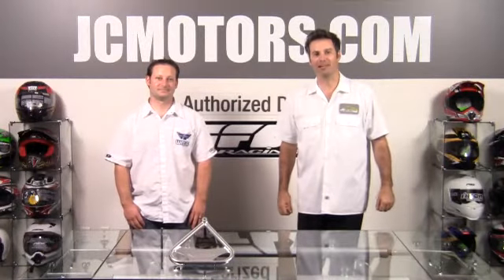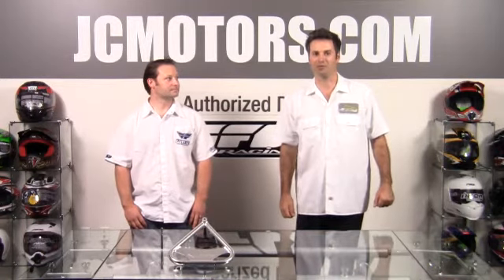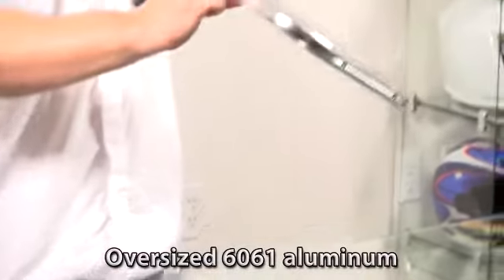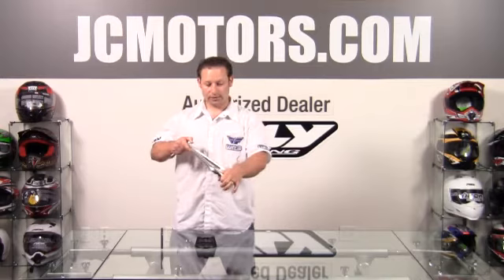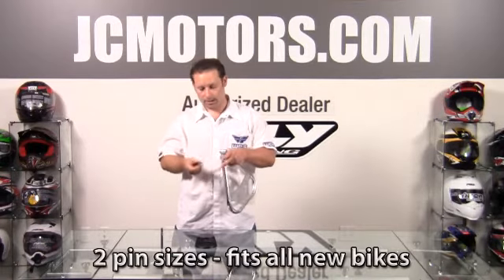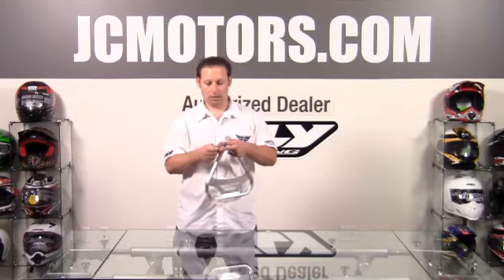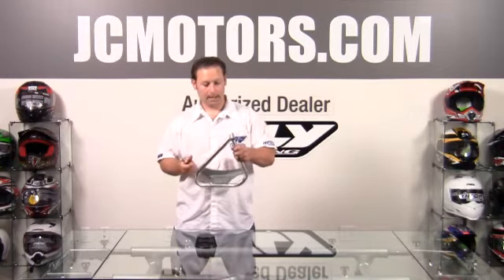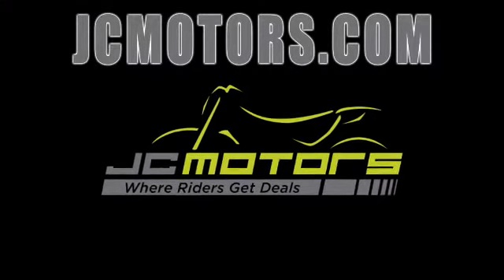Fly Racing Triangle Stand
Triangle stands just got better. If your motorcycle has ever fallen over because your triangle stand sunk into the dirt and tipped over this stands heavy duty construction is the answer.